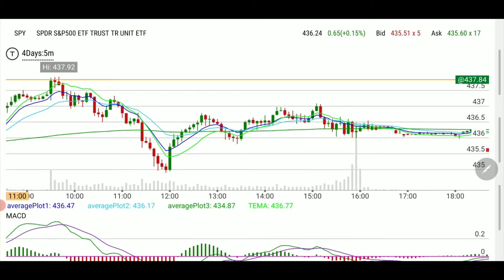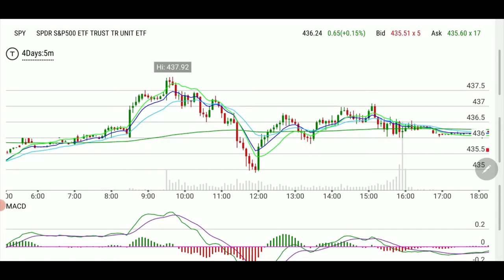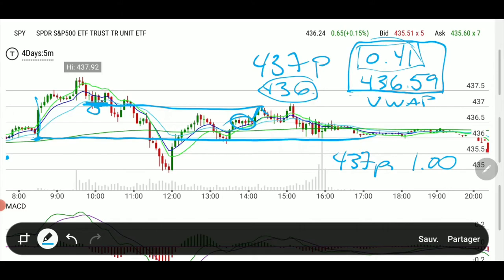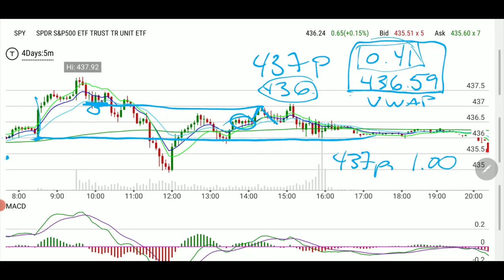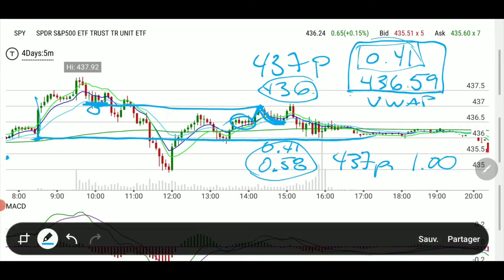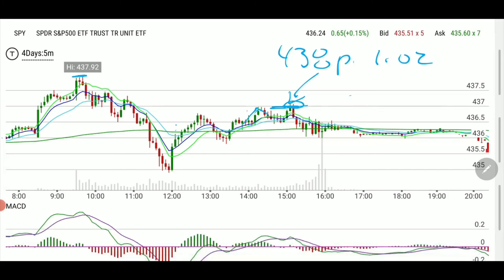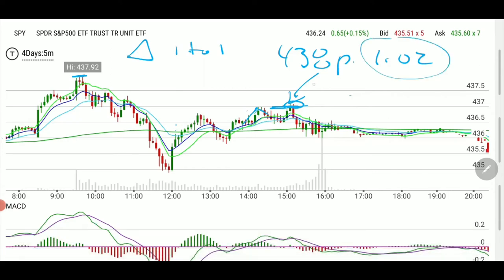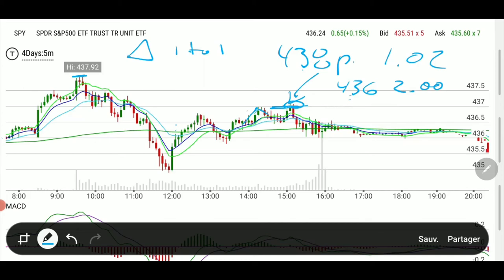In the money, same day scalp strategy